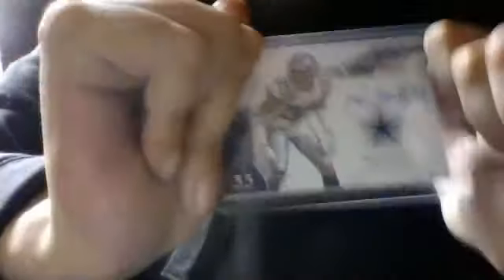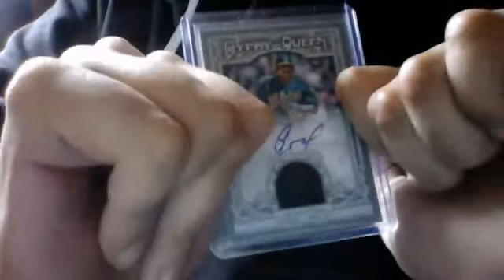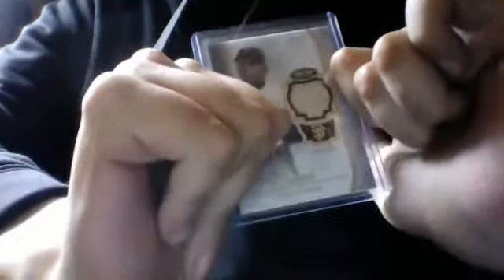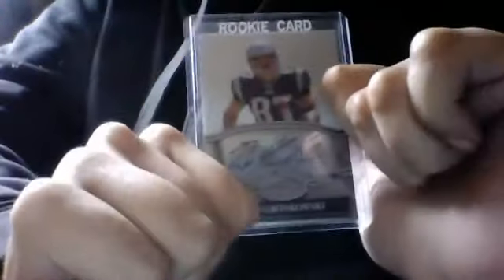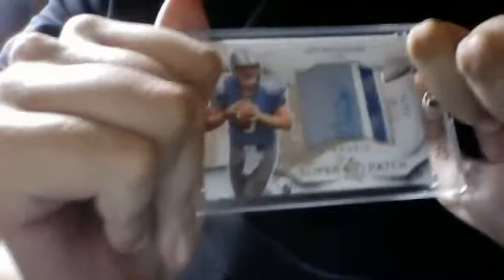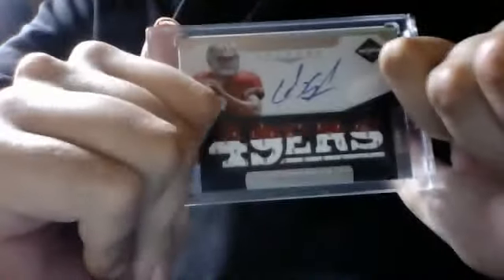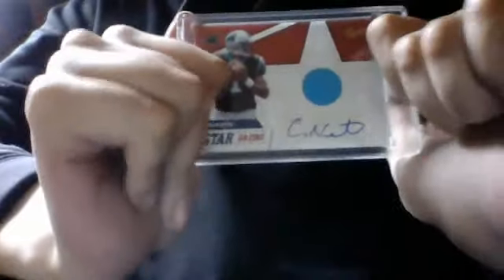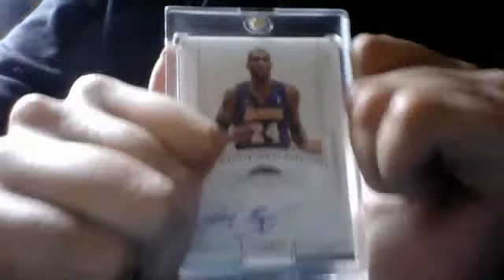Tyson's mystery packs...pick ups..Marino 1/1 Wilson, Luck, Kobe autos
Hits from Tysons mystery packs and pick ups the past few months